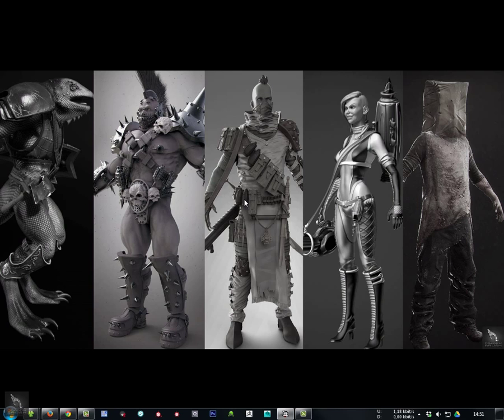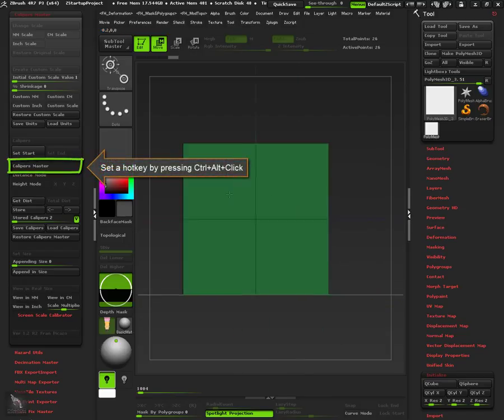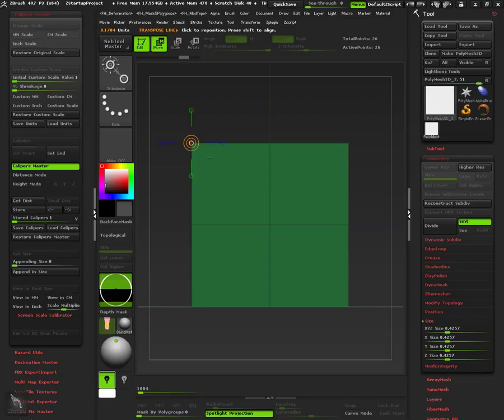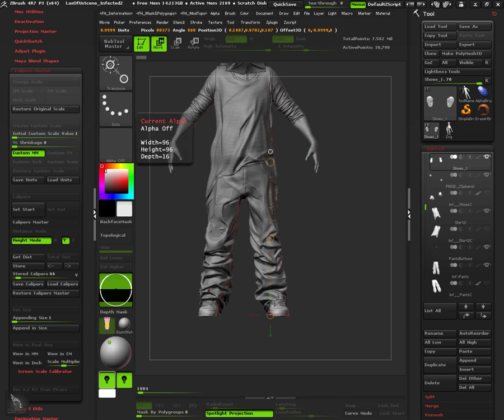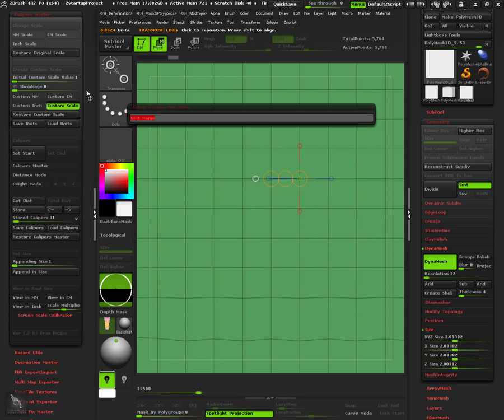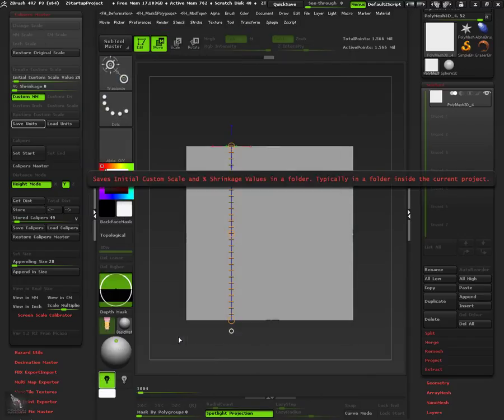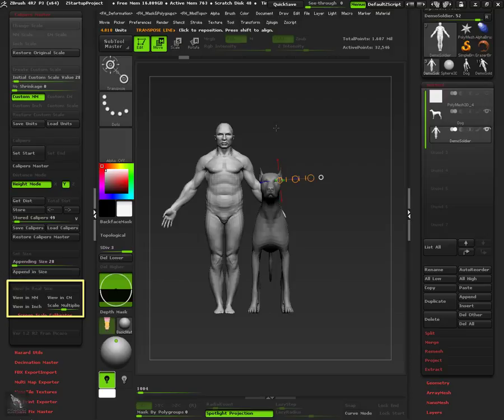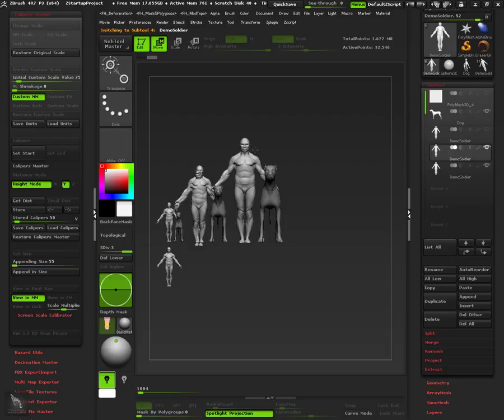Calipers Master 1.2 R2 Users Guide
This video will cover the most frequently asked toppics and workflows with Calipers Master 1.2 R2

1. Installation and updates

2. Terminology:
    2.1 Caliper Vs Transpose Lines.
    2.2 Scale creation.
    2.3 Temporary Scale Values.

3. Setting up a scene: Ideal sizes and dyna-mesh resolution

4. Appending objects from other tools in the scene in the right size

5. View in Real size for detail evaluation before send to print

6. Creating different scales using Append in Size